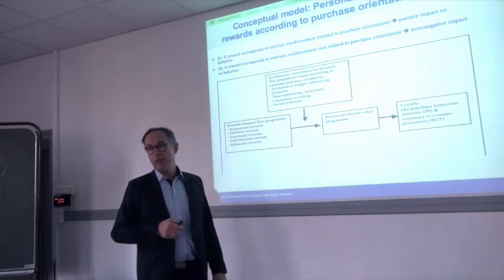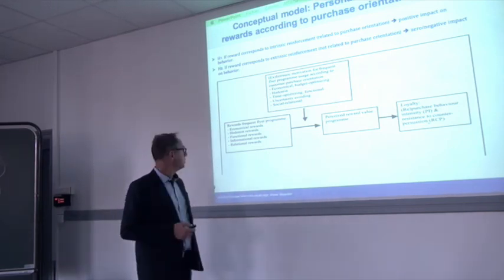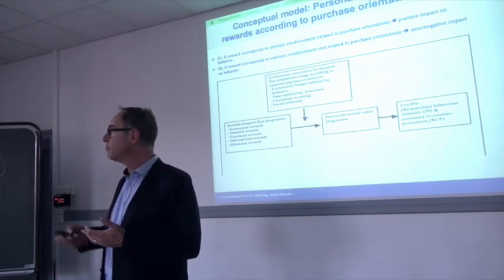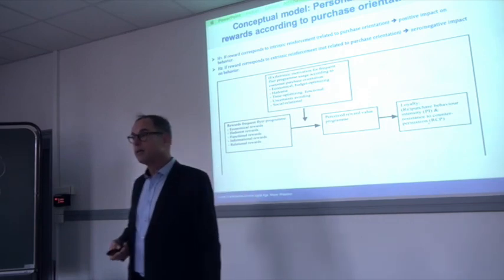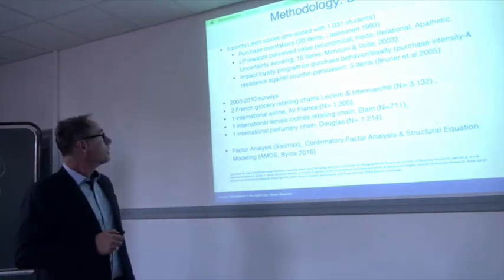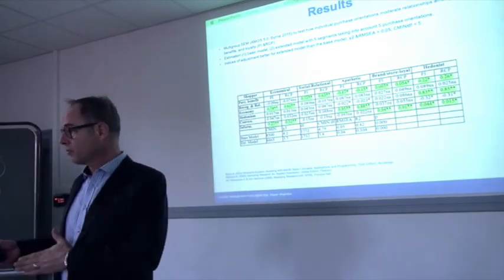Loyalty Programs 3 Improvement Efficiency 1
Improvement  Efficiency Loyalty Programs